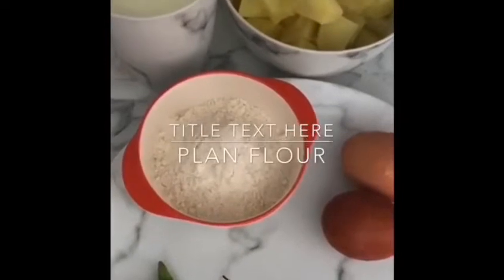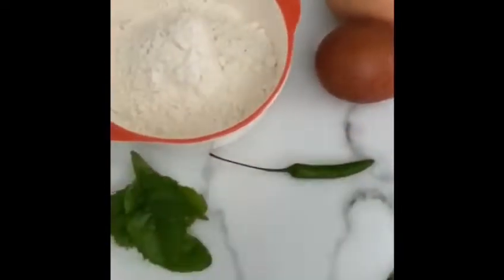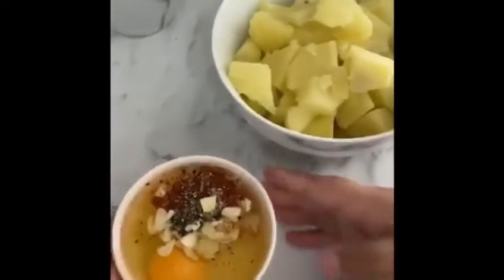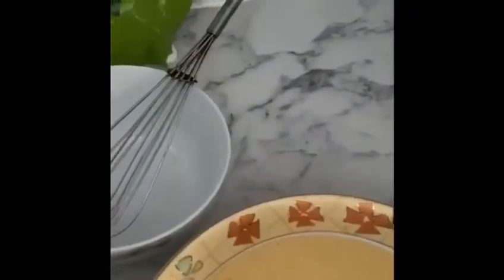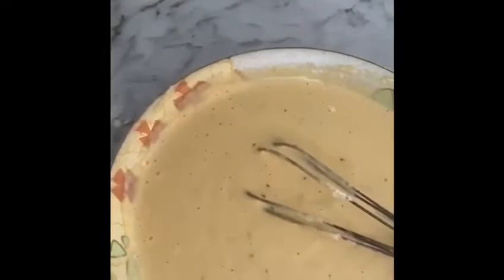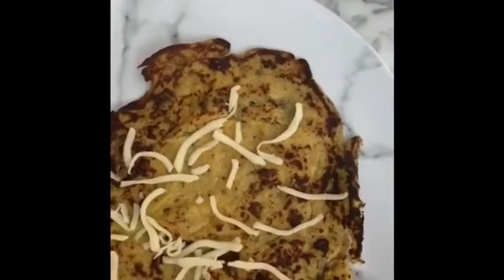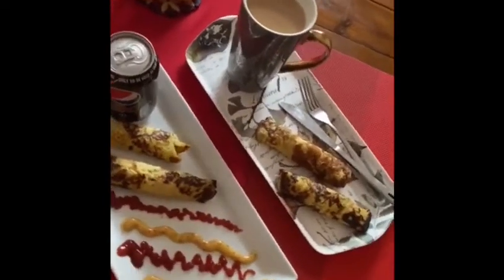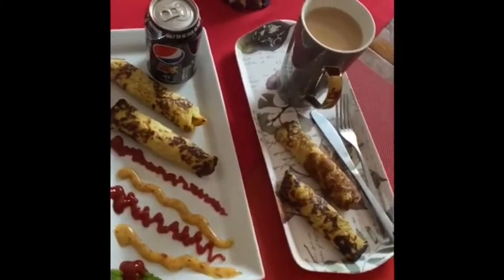Cheese milk potato crepes